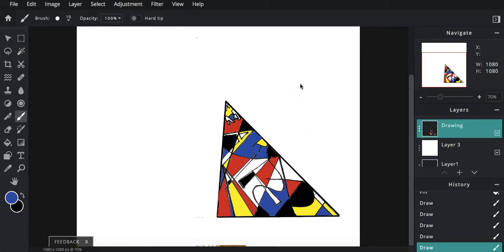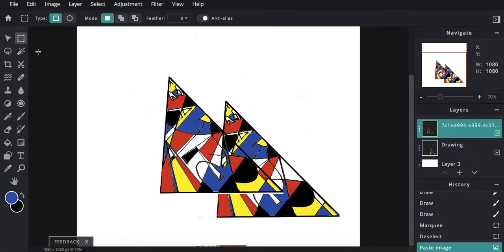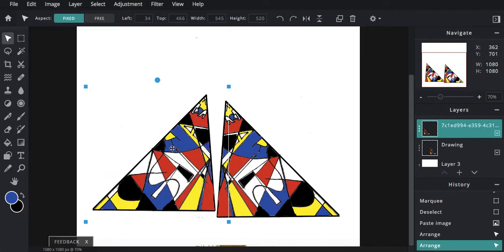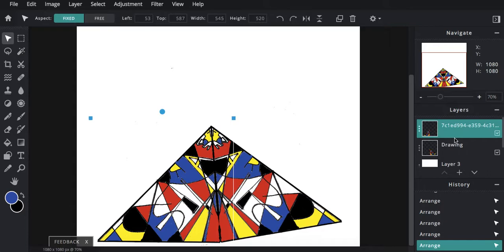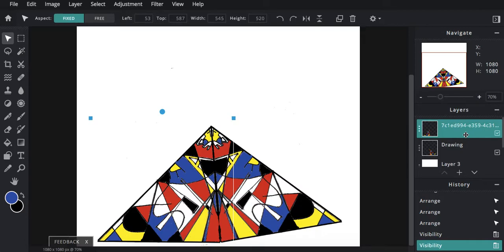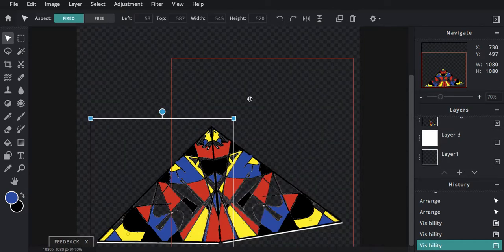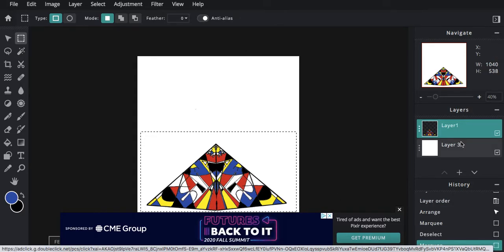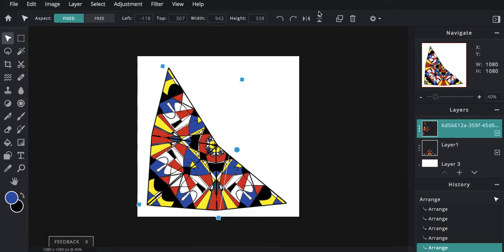Part 3, Radial symmetry and text ,Duplicating a layer, reflecting it, and merging the layers